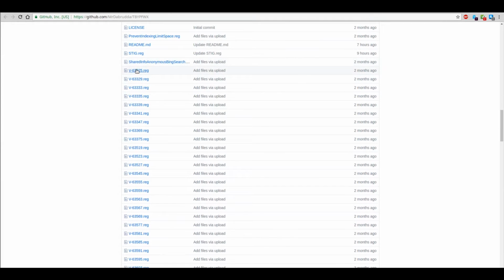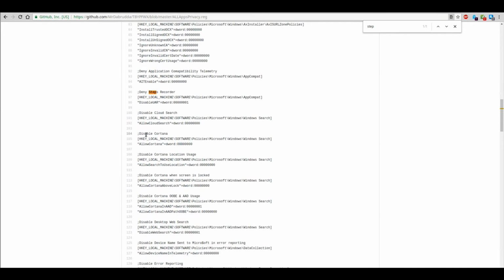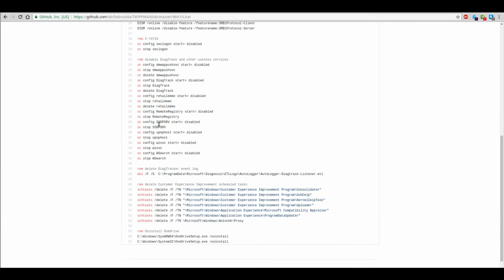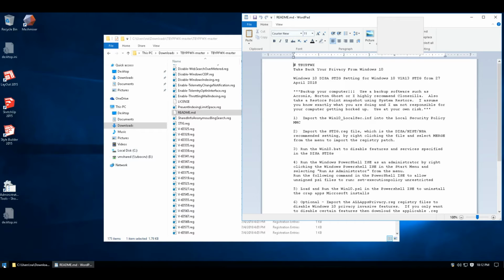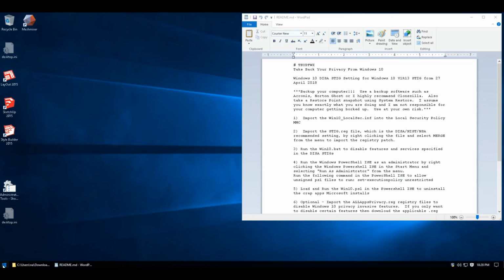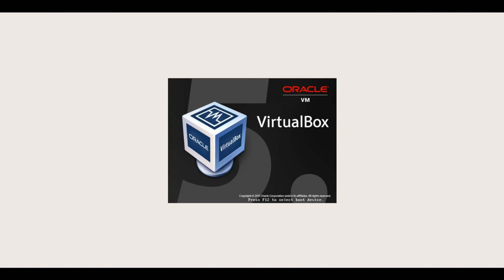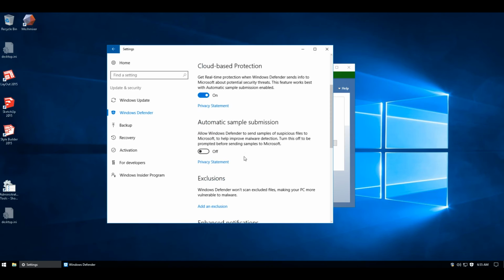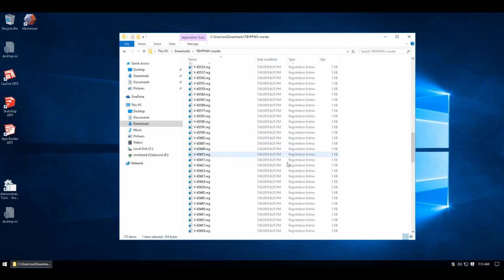Take Back Your Privacy From Windows 10 -TBYPFWX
Prevent Windows 10 from spying on you.  Secure your Windows 10 OS in accordance with DISA STIGs and disable hidden features that spy on you.

My background is DoD cyber security...which means don't do your job to secure anything until you are authorized to install the REQUIRED endpoint software...which is MANDATED by federal law and presidential executive order. but yet after spending 10 years in the DOD...I walked away from a $90+k per year job because of the incompetence of the federal and contract employees.